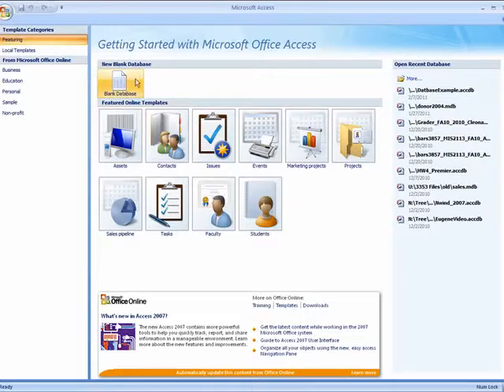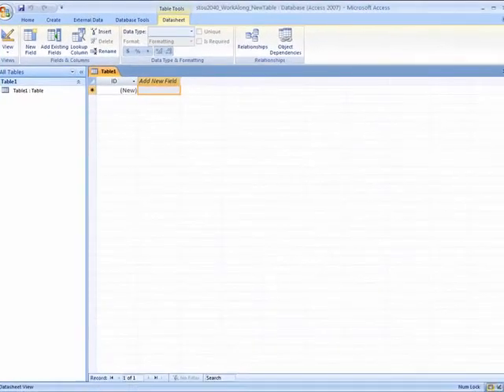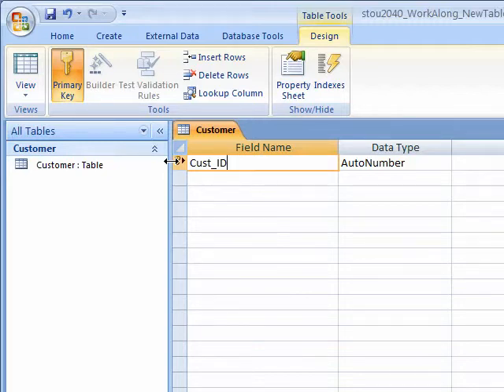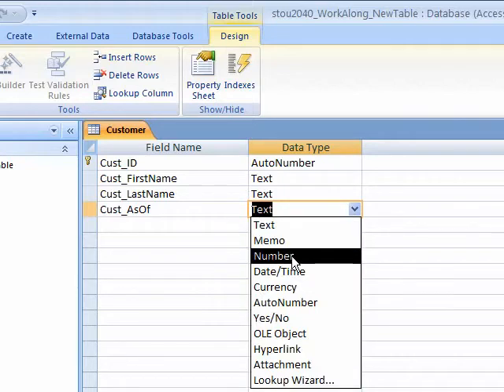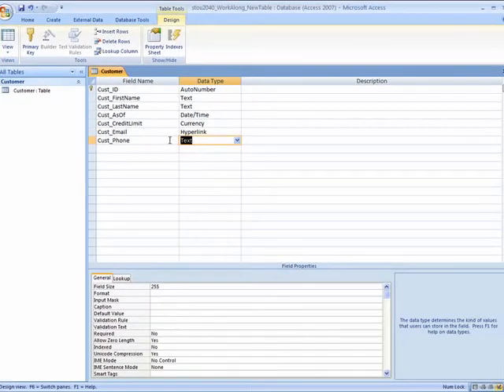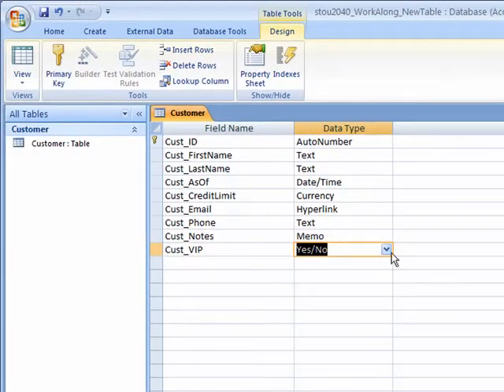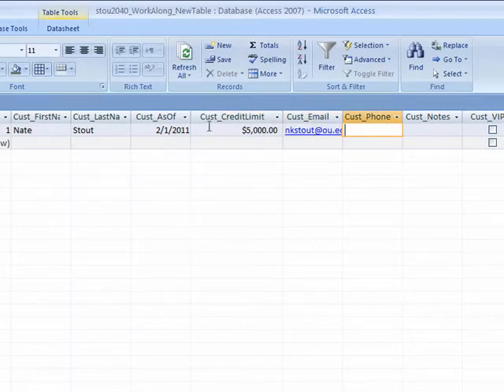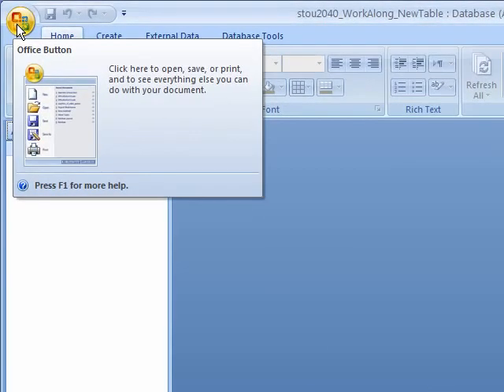WAV 2007 Access NewTable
Work Along Video - Access 2007 - create a new table in a database